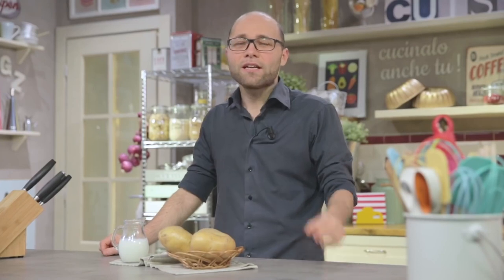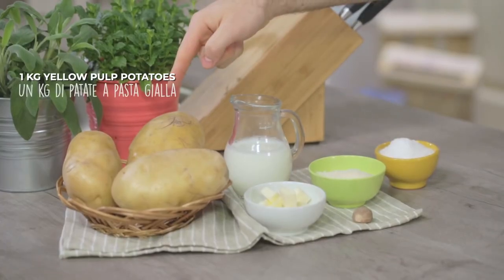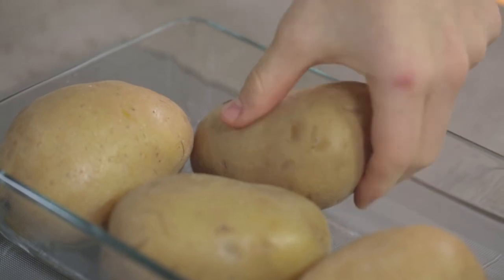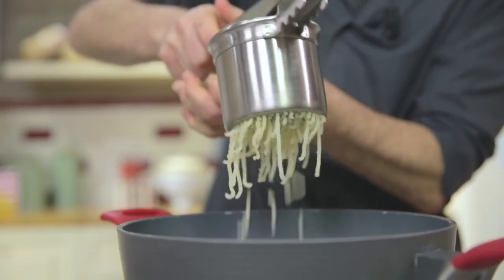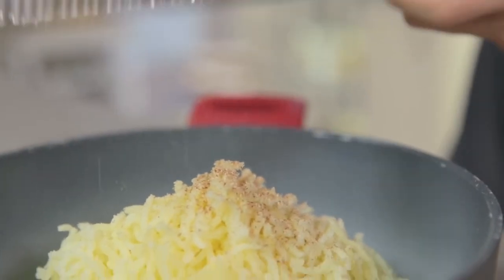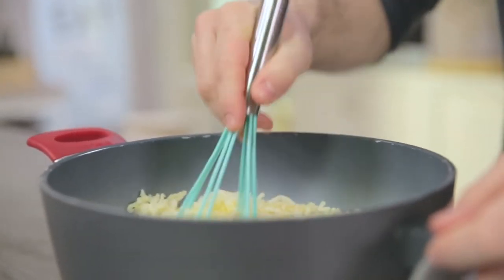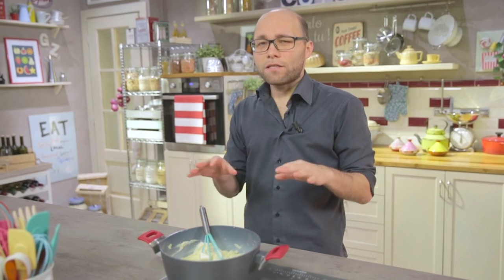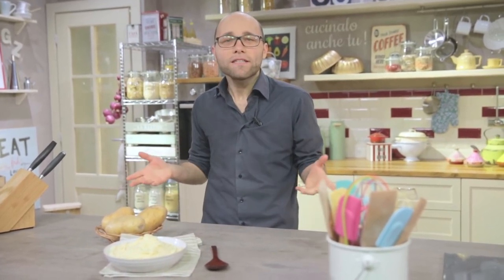POTATO PUREE (MASHED POTATOES) - Italian recipe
Potato purée (mashed potatoes) is the most loved comfort food in the world. Try our mashed potatoes  – the Italian way -  softer and creamier than the traditional American or English recipe.  Simple ingredients for a tasty side dish!

Potatoes 1 kg
Parmigiano Reggiano DOP 30 g (grated)